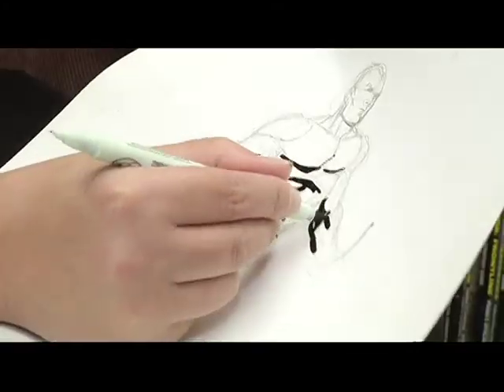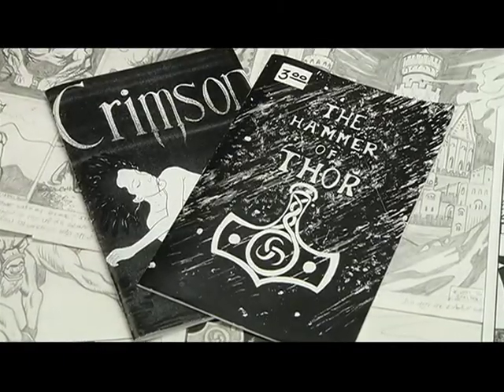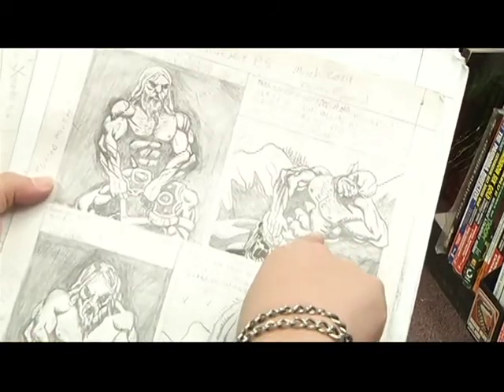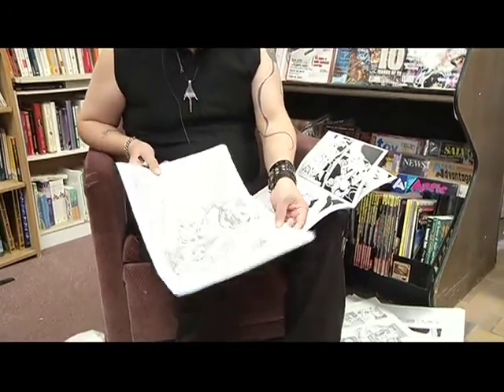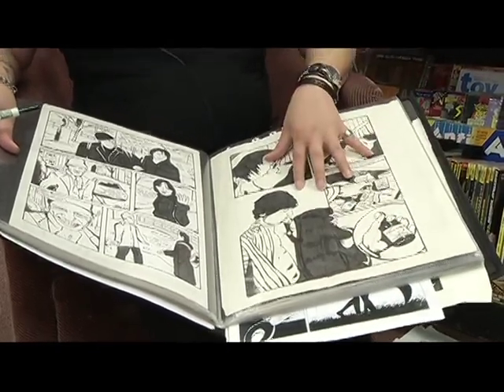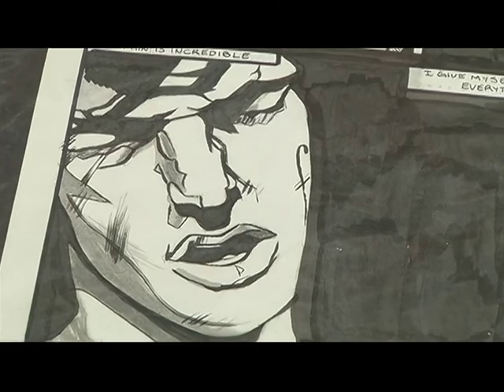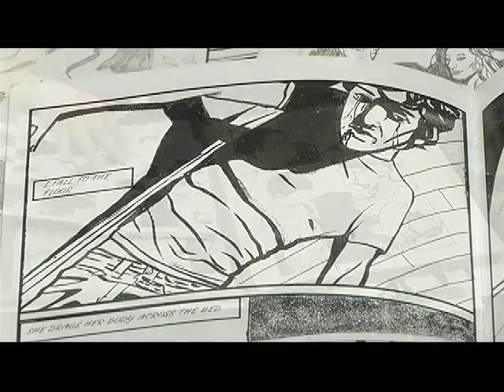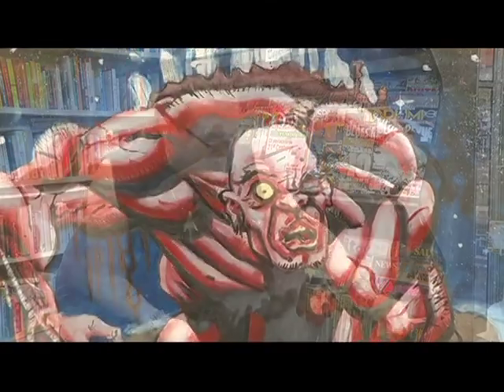Local Comic Project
Darren Emond the Local Comic and Magic Man is featured.